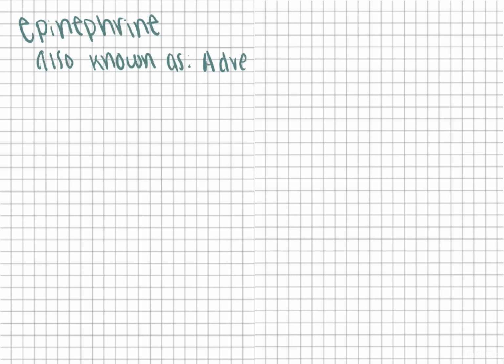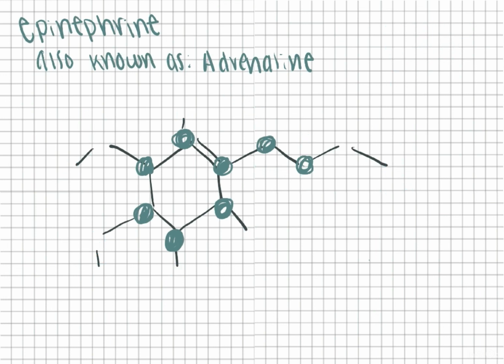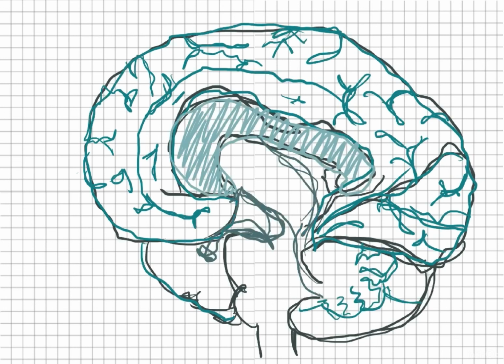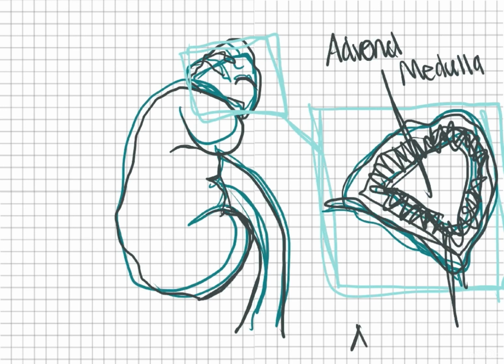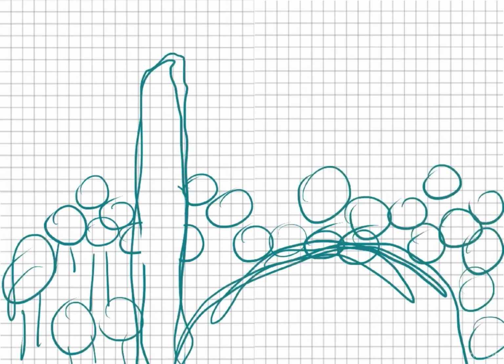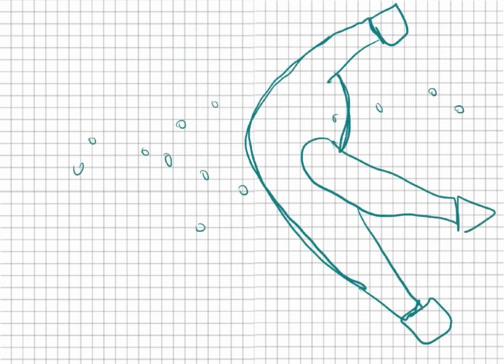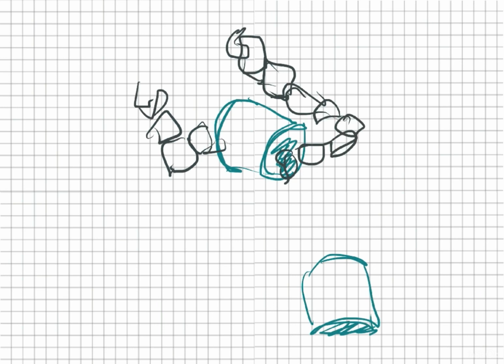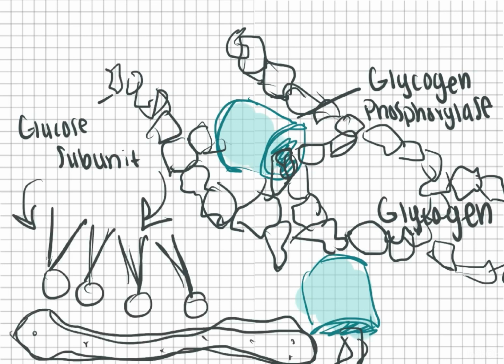Understanding epinephrine (biology)